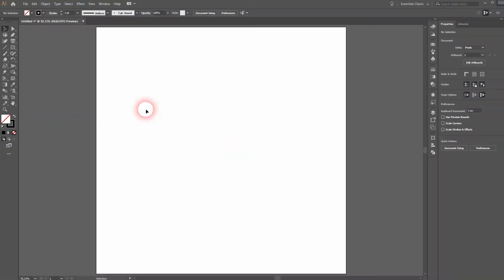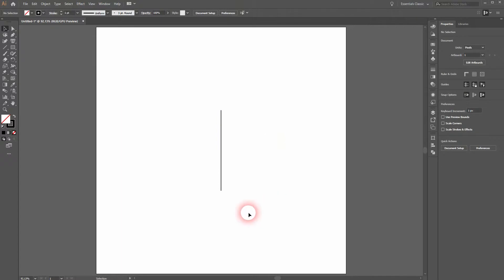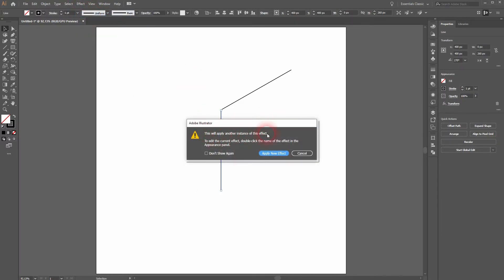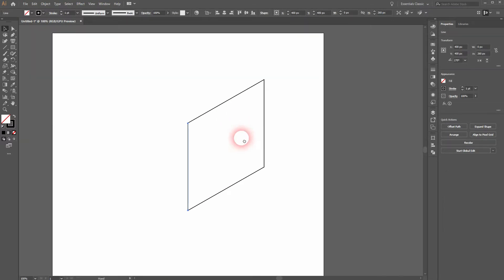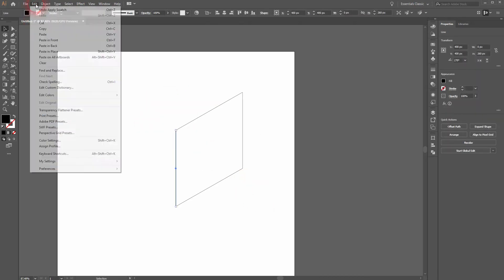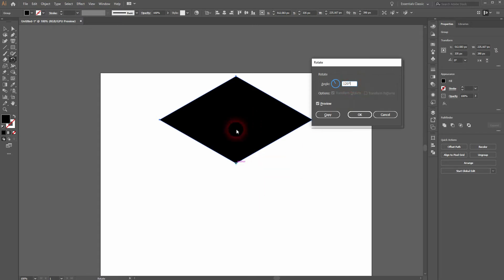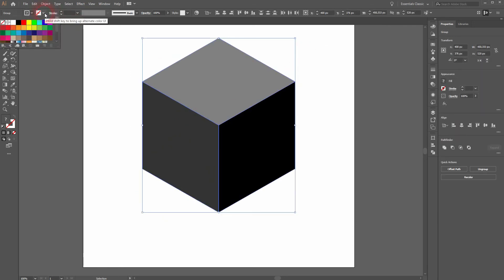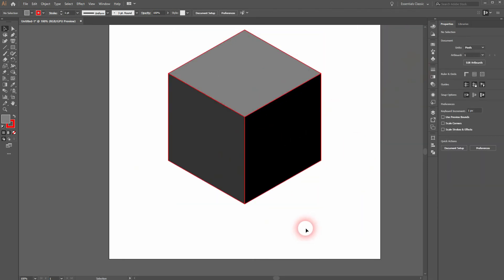How to create an orthogonal cube in Adobe Illustrator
In this tutorial I'll show you how to create an orthogonal cube in Adobe Illustrator using the transform tools.